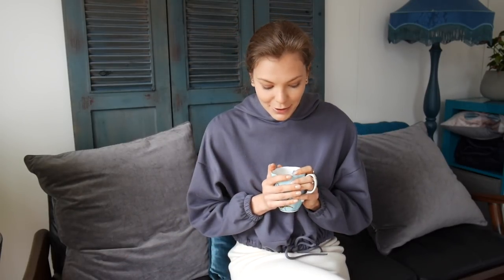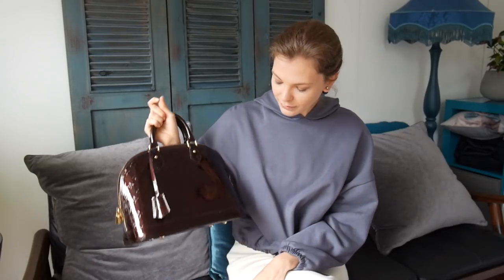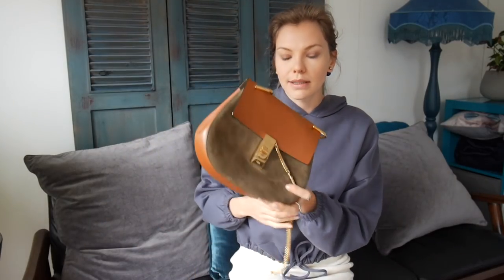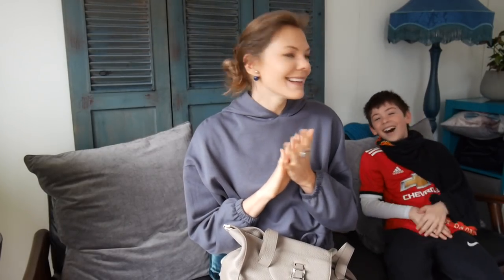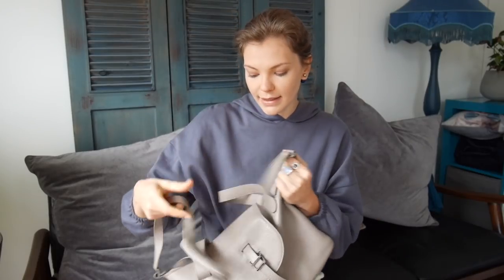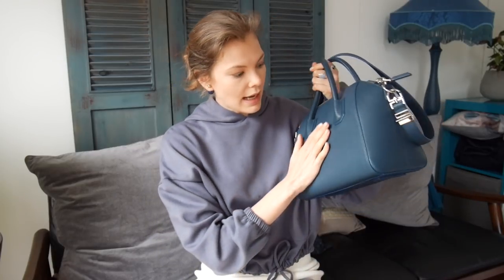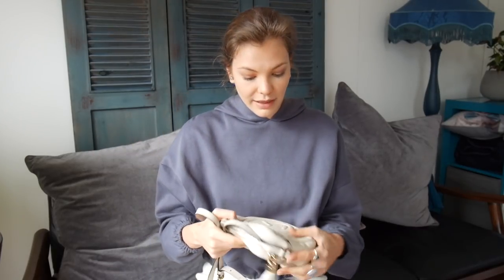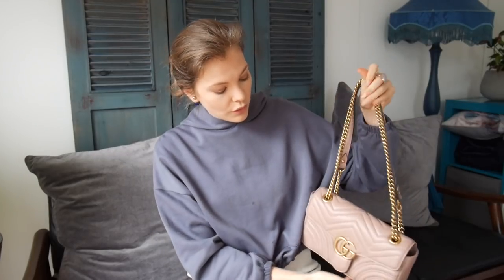Designer Bag Collection 2018 | Gucci, Valentino, LV, Givenchy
Hello my beautiful viewers!
I am back with my updates designer bag collection, that so many of you have asked for.
Hope you enjoy this video and hope you are all doing well.

K